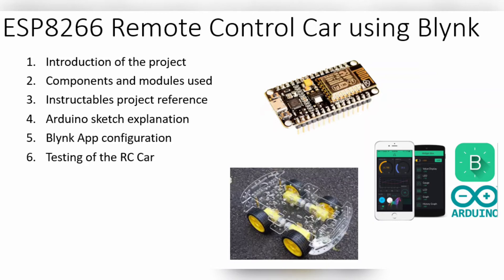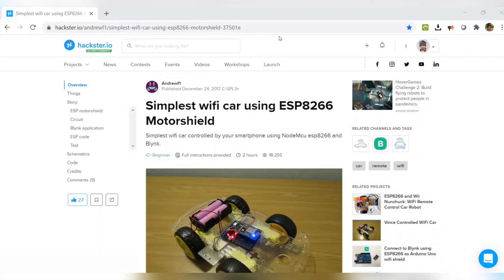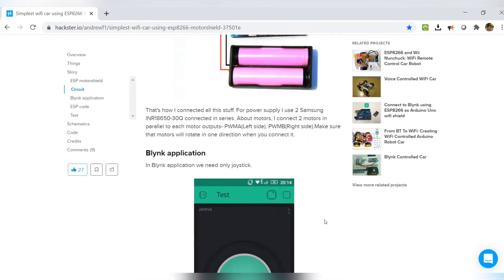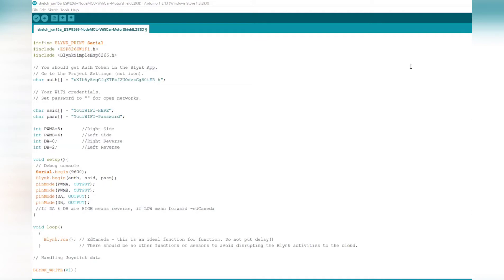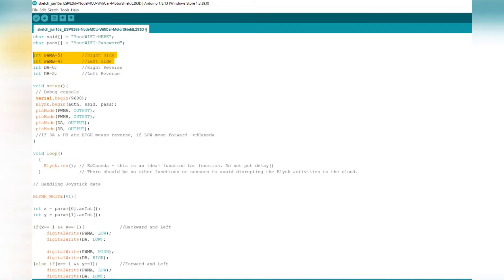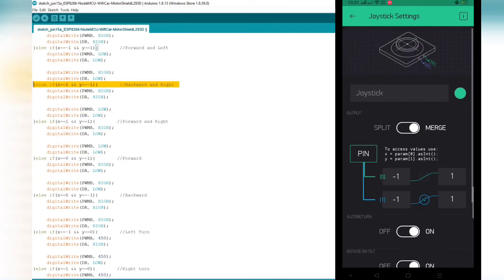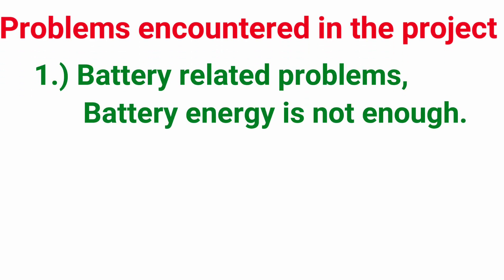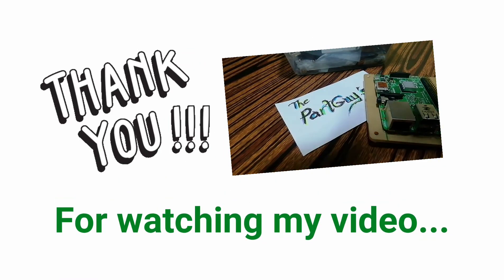ESP8266 Remote Control Car using Blynk App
as my project reference